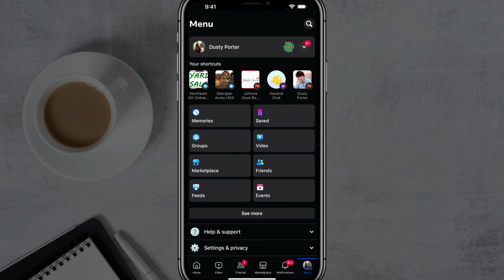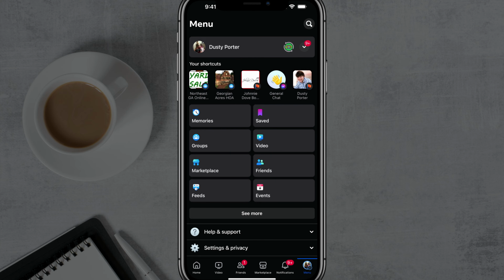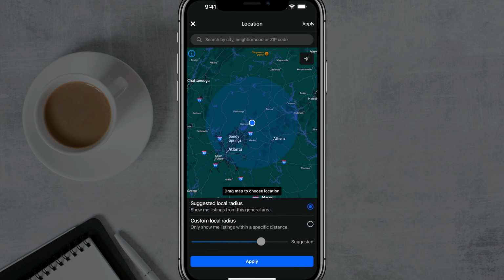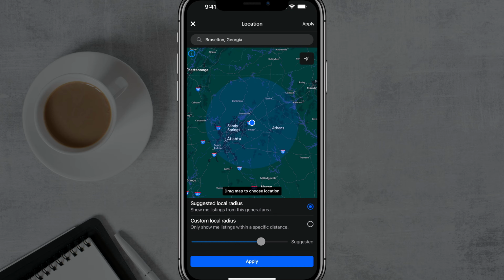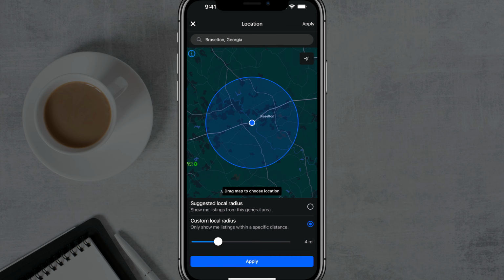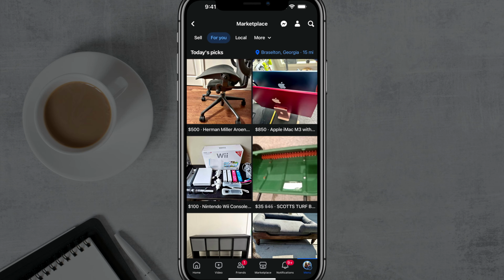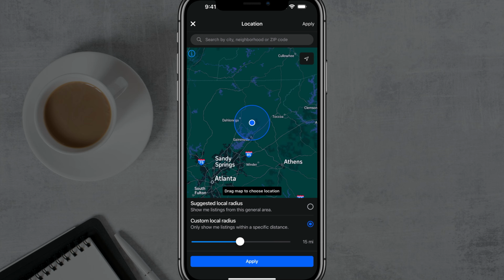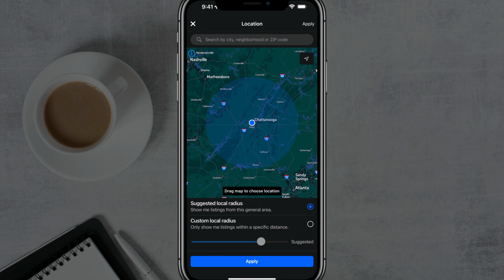How To Change Facebook Marketplace Location - Full Guide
Learn how to easily change your Facebook Marketplace location to find items for sale in different cities or neighborhoods. This quick guide will show you how to adjust your settings in just a few taps so you can broaden your search and discover new deals!

Video:  @YouTubeCreatorsHubPodcast